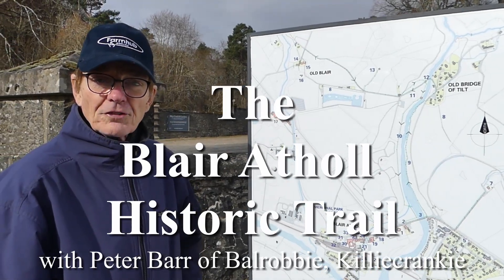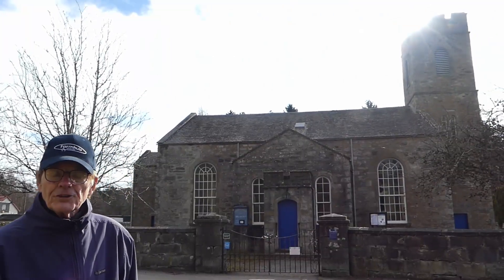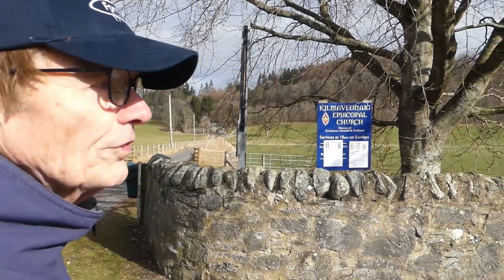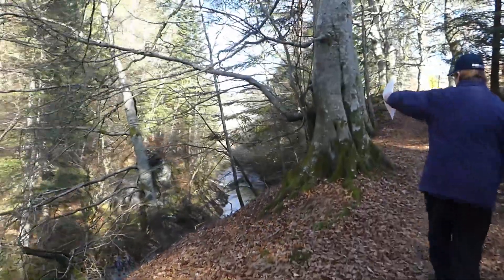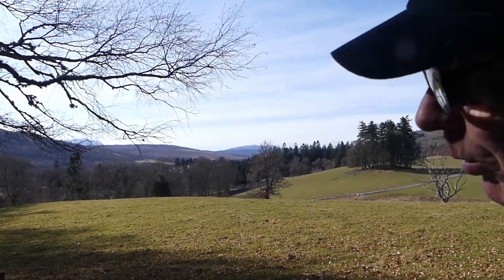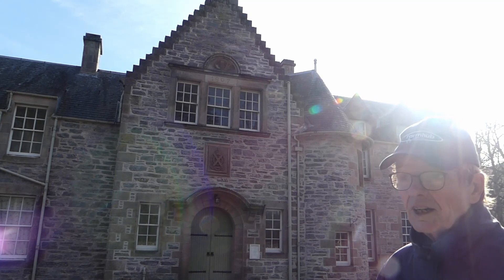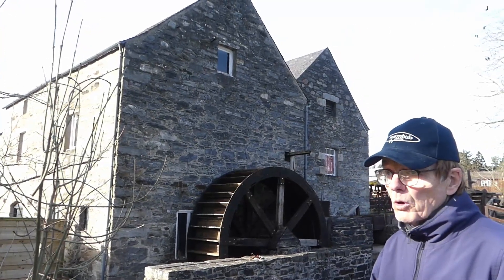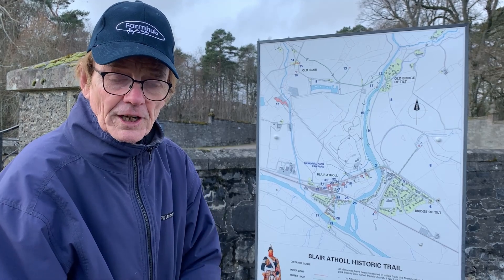Blair Atholl Historic Trail by Peter Barr of Balrobbie, Killiecrankie by Pitlochry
A tour of Blair Atholl which includes the two villages, old Blair, Blair Castle, traditions and the changing communications network from the earliest to most recent road developments. Peter Barr of Balrobbie, Killiecrankie by Pitlochry has spent much time over the years getting to know the area where his Grandfather lived and he spent his early years.